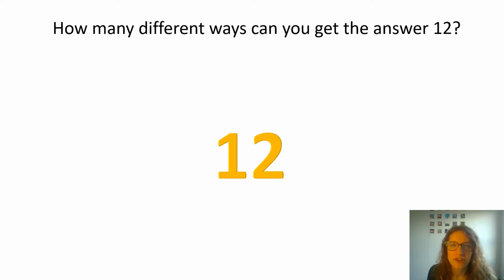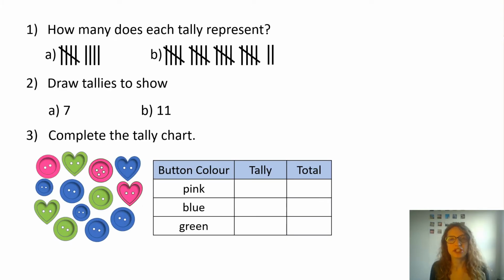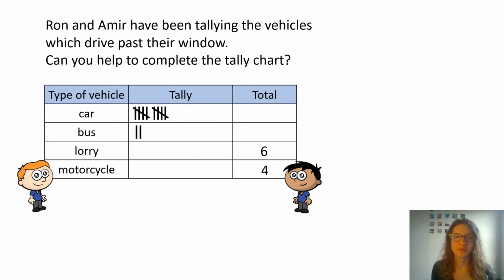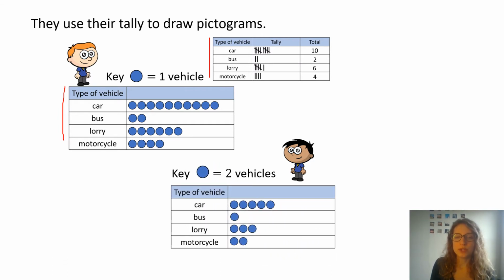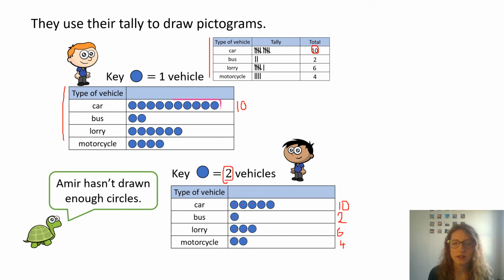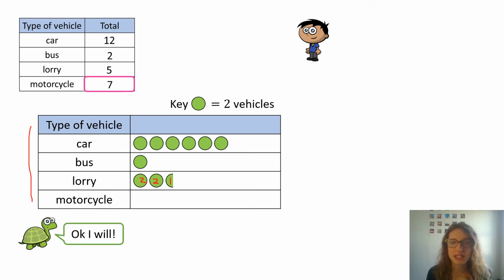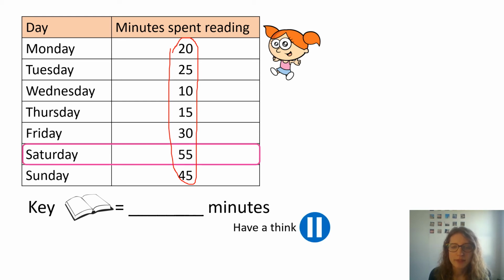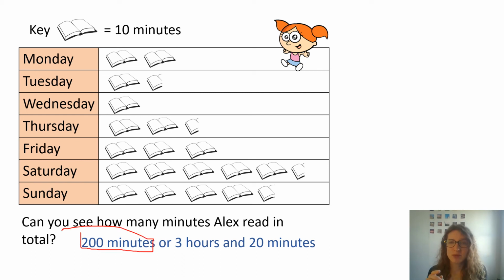Wed 3rd Feb Draw pictograms